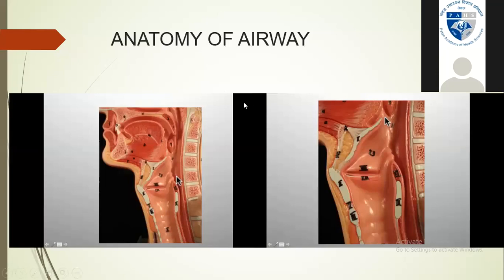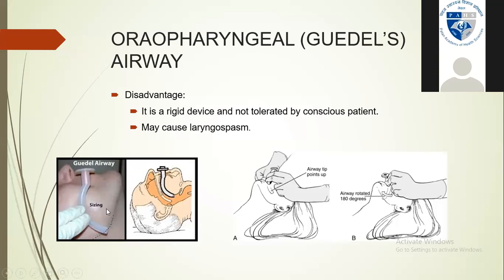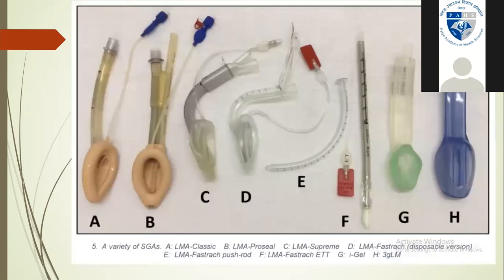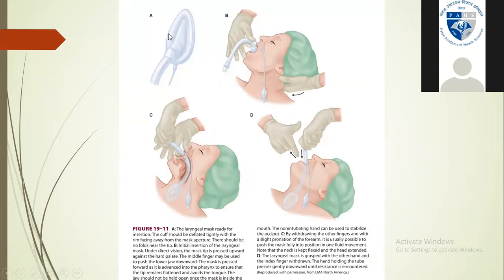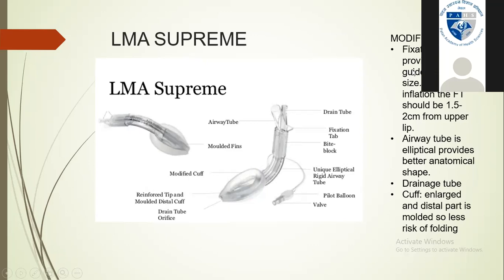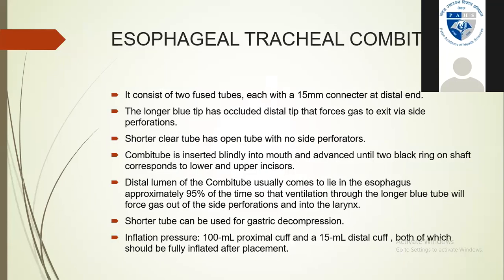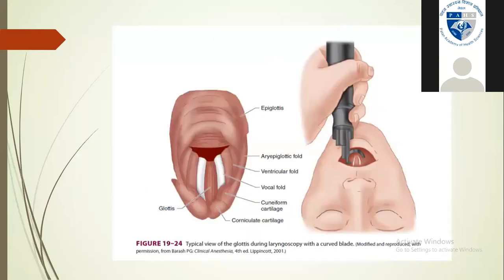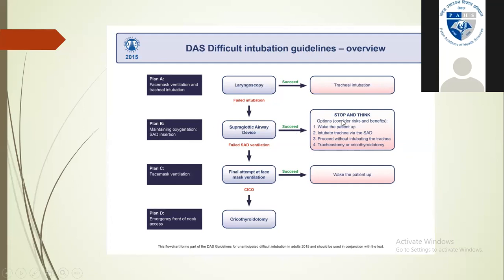Airway management devices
"Knowledge Cafe - Resident's Round"
Dr. Manjay Maharjan